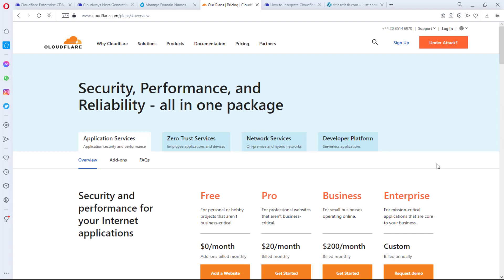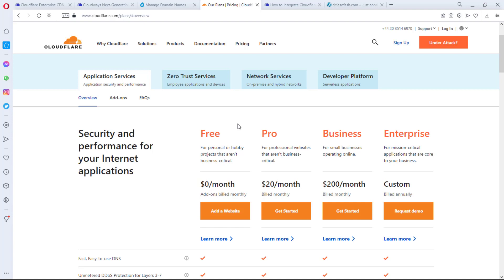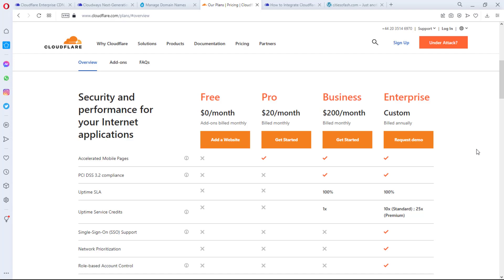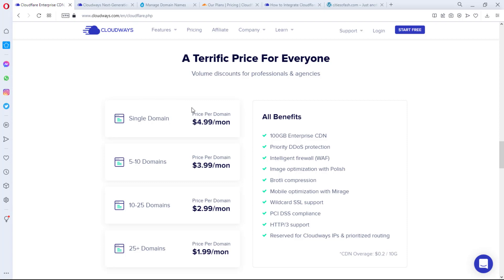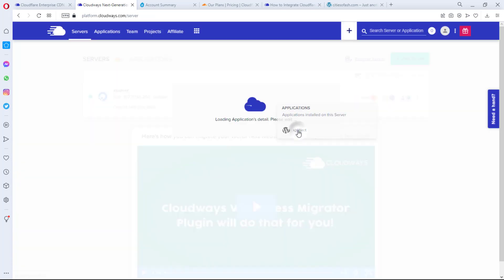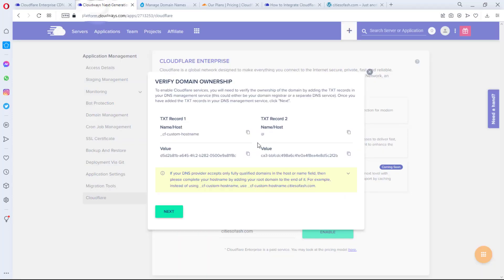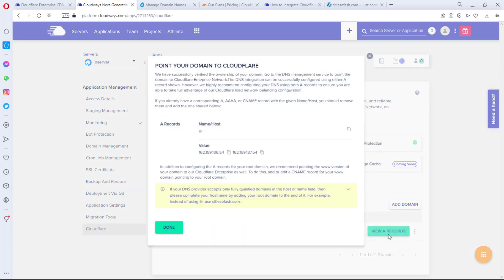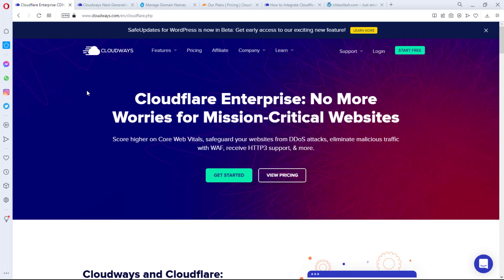Cloudways Cloudflare Enterprise Tutorial - Cloudflare Enterprise For As Low As $1.99